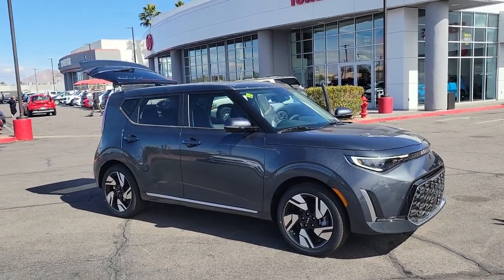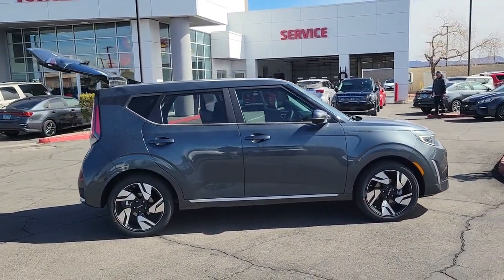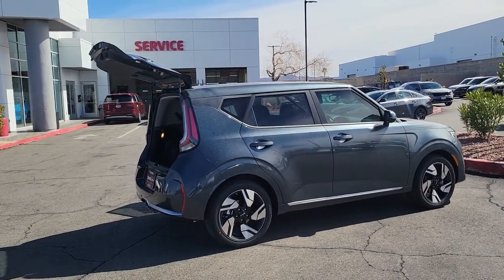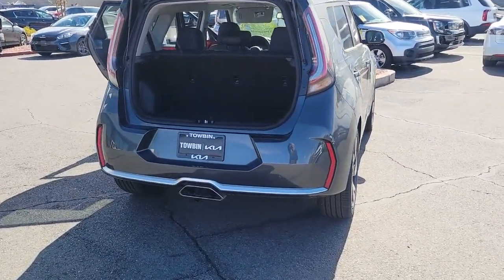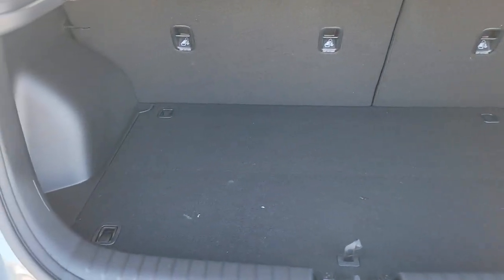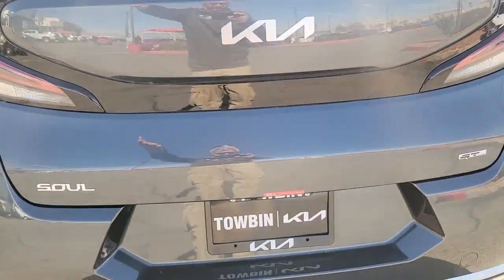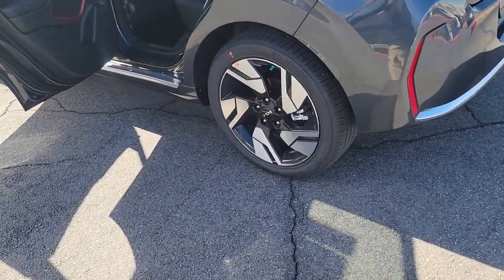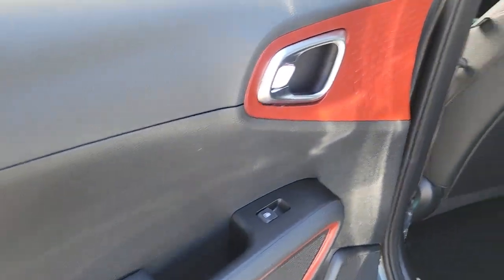2023 KIA SOUL Henderson, Las Vegas, Bullhead City, Centennial, St George, NV N204572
Gravity Gray New 2023 KIA SOUL GT-LINE available in Henderson, Nevada at Towbin Kia. Servicing the Las Vegas, Bullhead City, Centennial, St George, NV area.

Towbin Kia
260 N Gibson Rd

2023 Kia Soul GT-LinebrbrOnline Pricing does not reflect additional Market Adjustment and Dealer Added Equipment. Connect with our online representatives for up to date pricing.brABS brakes, Alloy wheels, Cargo Cover, Dual Level Cargo Board, Electronic Parking Brake, Electronic Stability Control, Emergency communication system, Forward Collision Avoidance-Assist - Cyclist, Front dual zone A/C, GT-Line Technology Package, Heated door mirrors, Heated Front Bucket Seats, Illuminated entry, Intelligent Speed Limit Assist (ISLA), LED Fog Lights, LED Headlights, Positioning Lights & Tail Lights, Low tire pressure warning, Navigation-Based Smart Cruise Control (NSCC-C), Power moonroof, Radio: AM/FM/MP3/HD Premium Audio System, Remote keyless entry, Speaker Lights, Traction control.brbrShop Local. Buy Online. Be Safe. Drive Happy. Towbin Kia is the number one Kia dealership in Las Vegas for a reason. We have the highest rated and reviewed customer service and the most convenient ways to shop for your New Kia or Used vehicle. Whether you're shopping online or in-store or need a friendly mechanic from our highly rated Service department - our mission is to make the process easy and enjoyable. We create happy customers for life! With Towbin Kia, you get the best online experience without sacrificing the local friendly service from experts right here in your community. As your local Kia Dealership in Las Vegas, we bring you the best online and in-person experience possible. Towbin Kia is offering exclusive Benefits to order or reserve a brand-new Kia. Rest assured, Towbin Kia adds these protections specifically for you, so you can have the peace of mind knowing you are protected throughout the entire buying process. 5 Reasons to Reserve Yours Now!
Side Impact Beams,Dual Stage Driver And Passenger Seat-Mounted Side Airbags,Blind Spot,Forward Collision-Avoidance Assist (FCA),Driver Monitoring-Alert,Collision Mitigation-Rear,Low Tire Pressure Warning,Dual Stage Driver And Passenger Front Airbags,Curtain 1st And 2nd Row Airbags,Airbag Occupancy Sensor,Rear Child Safety Locks,Outboard Front Lap And Shoulder Safety Belts -inc: Rear Center 3 Point, Height Adjusters and Pretensioners,Back-Up Camera,Front Bucket Seats -inc: 6-way adjustable driver's seat,Driver Seat,Passenger Seat,60-40 Folding Bench Front Facing Fold Forward Seatback Rear Seat,Manual Tilt/Telescoping Steering Column,Leather Steering Wheel,Front Cupholder,Remote Releases -Inc: Mechanical Fuel,Cruise Control w/Steering Wheel Controls,HVAC -inc: Underseat Ducts,Dual Zone Front Automatic Air Conditioning,Illuminated Glove Box,Driver Foot Rest,Interior Trim -inc: Metal-Look Door Panel Insert and Metal-Look Interior Accents,Full Cloth Headliner,Vinyl Door Trim Insert,Leather Gear Shifter Material,Day-Night Rearview Mirror,Driver And Passenger Visor Vanity Mirrors w/Driver And Passenger Illumination,Full Floor Console w/Storage, Mini Overhead Console w/Storage and 2 12V DC Power Outlets,Front Map Lights,Fade-To-Off Interior Lighting,Full Carpet Floor Covering,Carpet Floor Trim,Cargo Area Concealed Storage,Cargo Space Lights,Driver / Passenger And Rear Door Bins,Delayed Accessory Power,Outside Temp Gauge,Analog Appearance,Manual Adjustable Front Head Restraints and Fixed Rear Head Restraints,Front Center Armrest,Immobilizer,2 12V DC Power Outlets,Air FiltrationIntegrated Roof Antenna,Streaming Audio,1 LCD Monitor In The Front,Wheels: 18 Alloy,Tires: P235/45R18,Steel Spare Wheel,Compact Spare Tire Mounted Inside Under Cargo,Clearcoat Paint,Express Open/Close Sliding And Tilting Glass 1st Row Sunroof w/Sunshade,Body-Colored Front Bumper w/Black Rub Strip/Fascia Accent and Colored Bumper Insert,Body-Colored Rear Bumper w/Colored Rub Strip/Fascia Accent,Black S